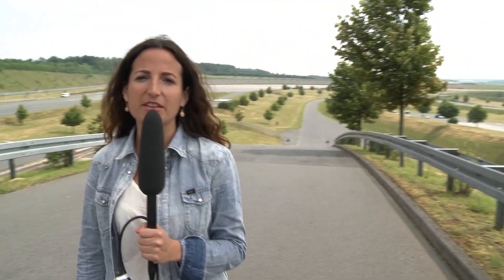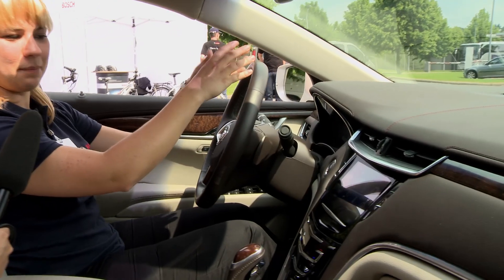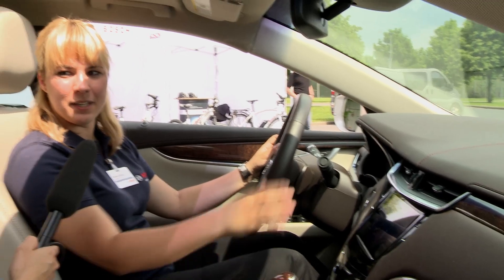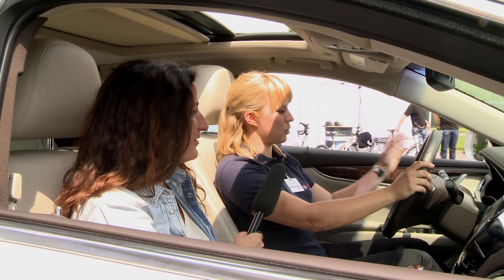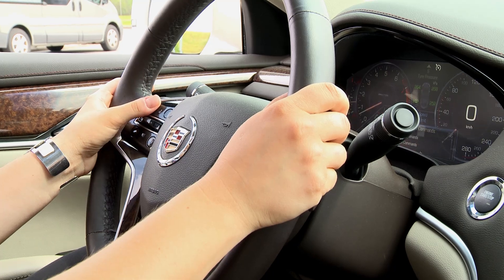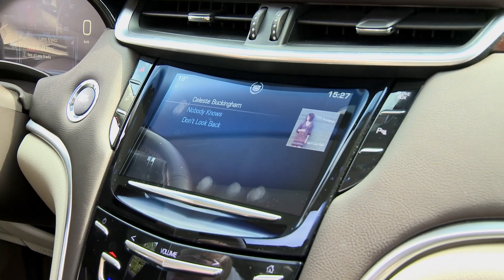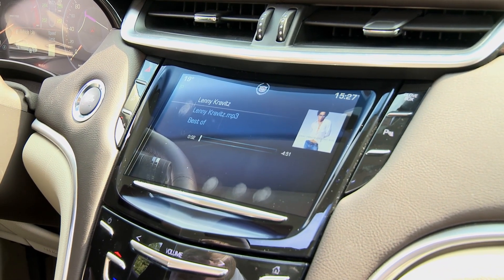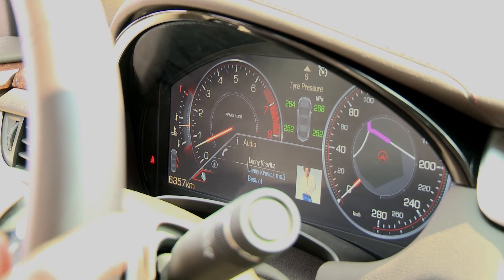MPK 2013: Bosch driver information system for Cadillac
The Bosch Global Team discovers the Cadillac CUE - the innovative driver information system with entertainment module, navigation and speech recognition developed by Bosch.

The Automotive Press Briefing ('Motorpressekolloquium MPK') at Boxberg proving ground in Germany is offering international journalists and bloggers the chance to put the presented solutions to the test.